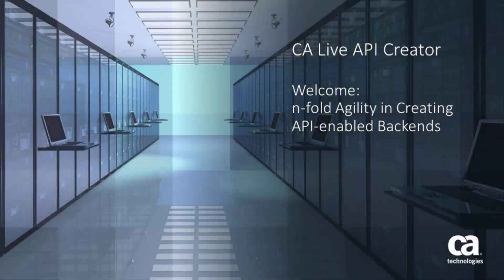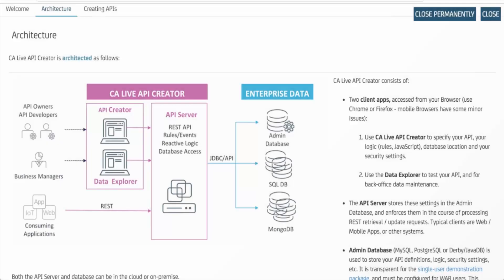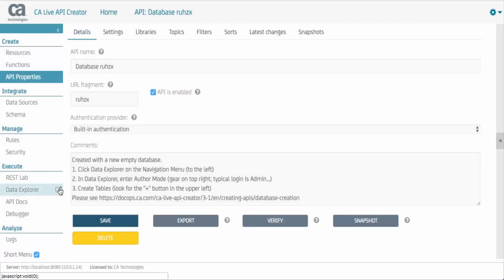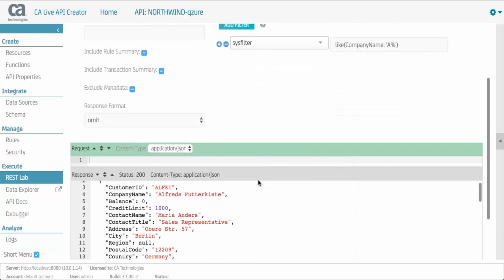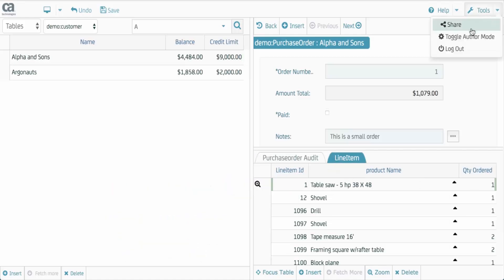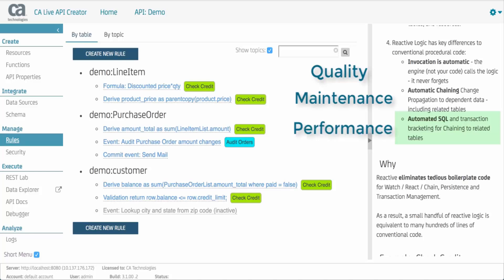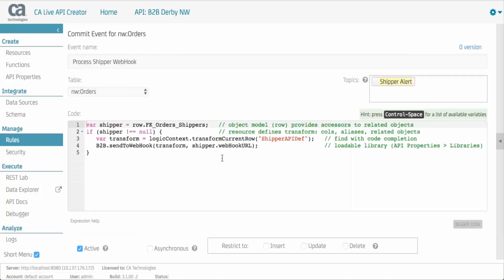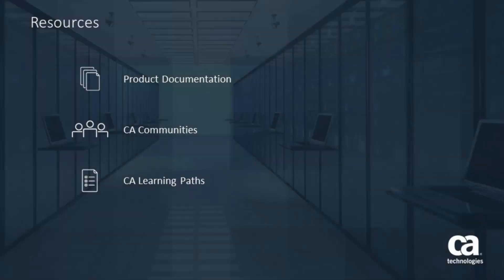CA Live API Creator Welcome Tour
CA Live API Creator accelerates and simplifies the creation, execution, and monitoring of database-oriented APIs. You can integrate, manage, and secure multiple databases into your API.